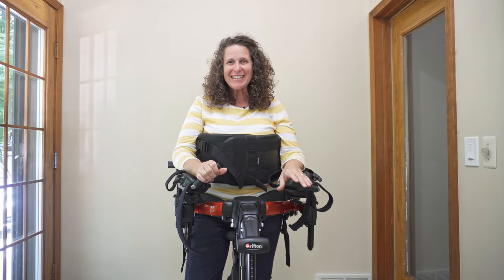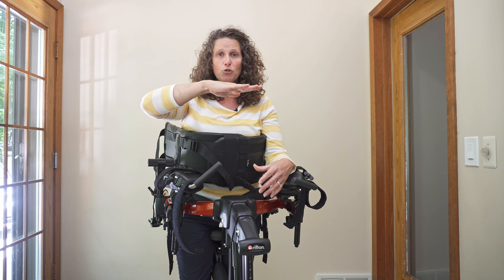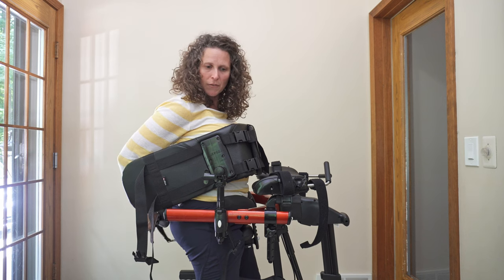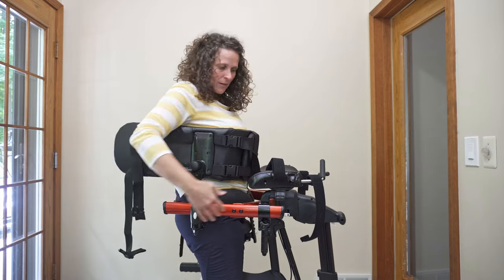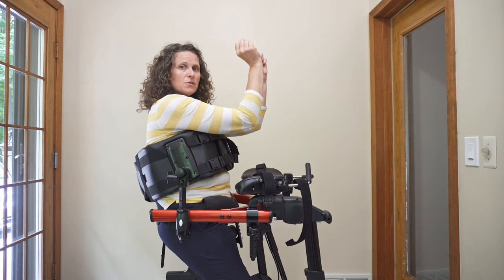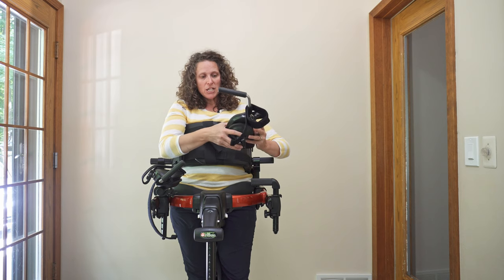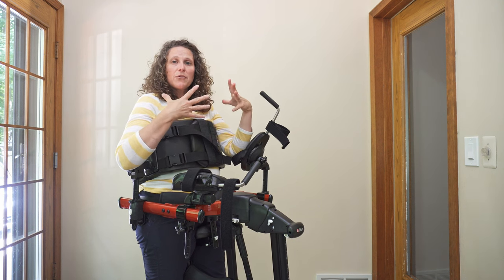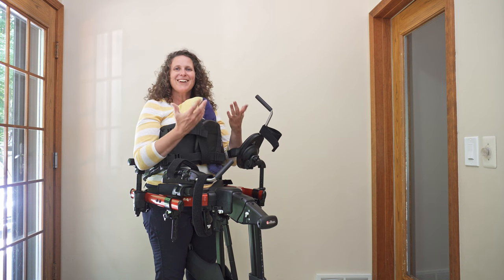Kyphosis Positioning - Pacer Positioning In Depth